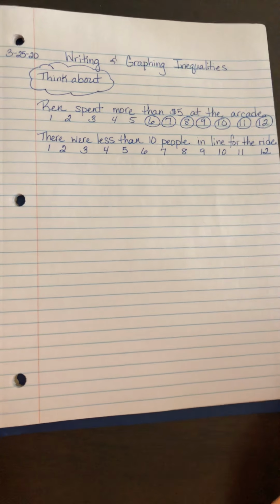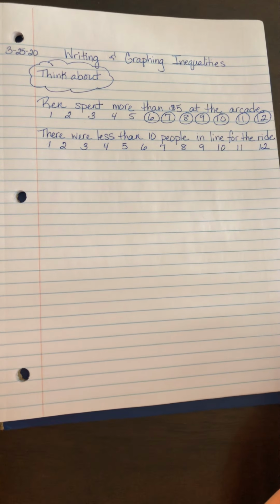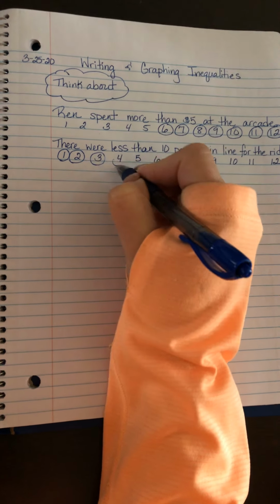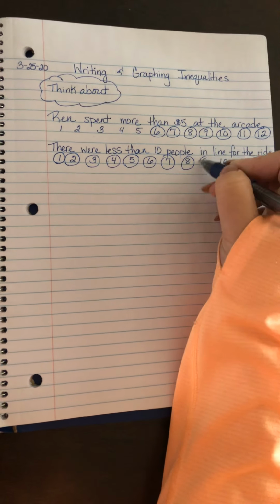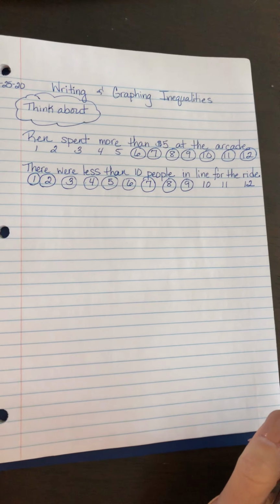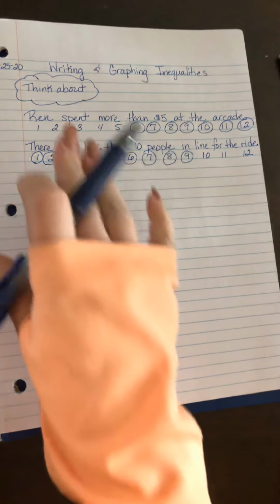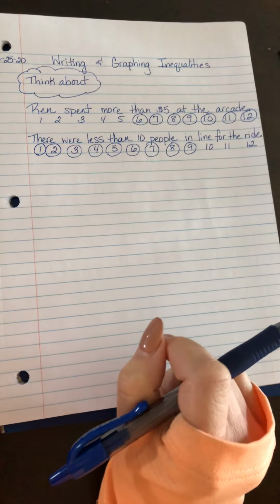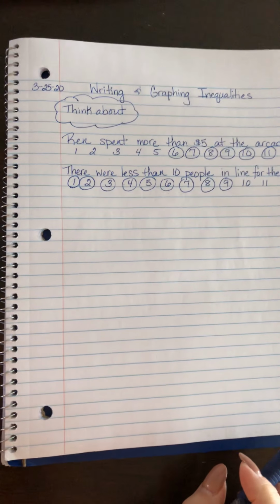Ch 8 Lesson 6 Writing and Graphing Inequalities